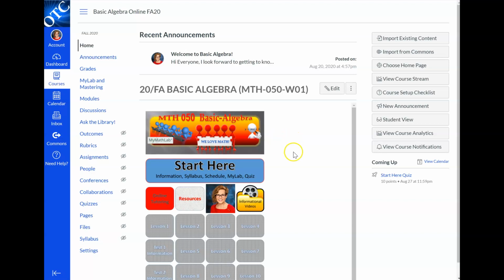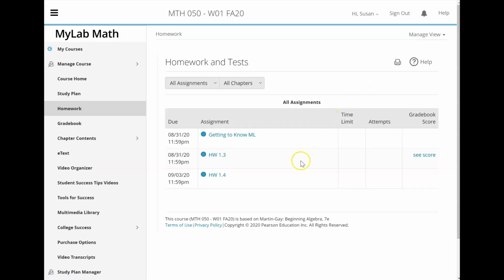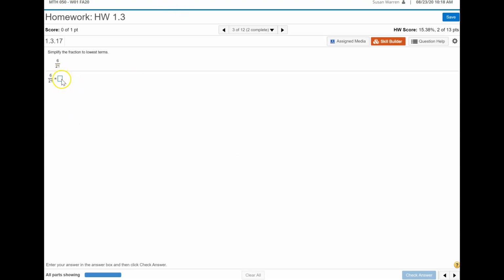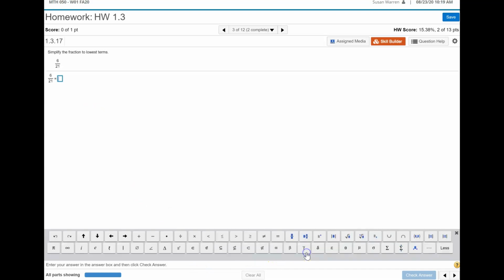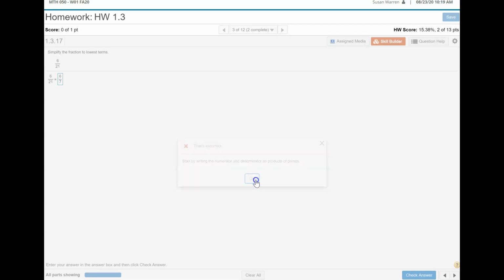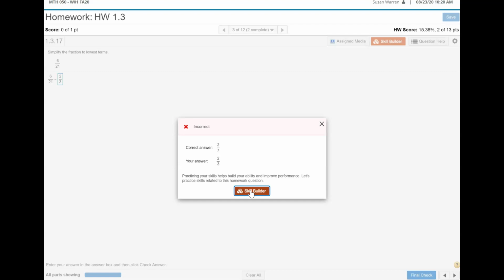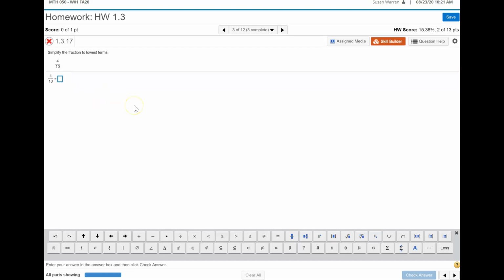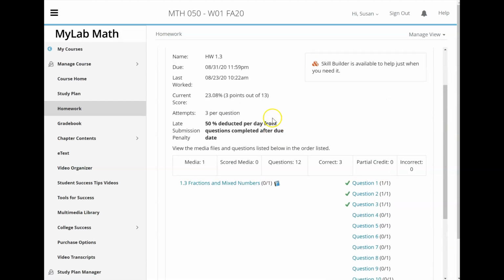MyLab Homework (Tries and Attempts)